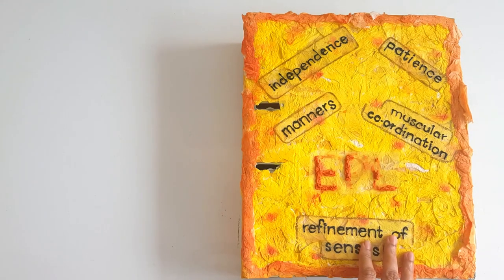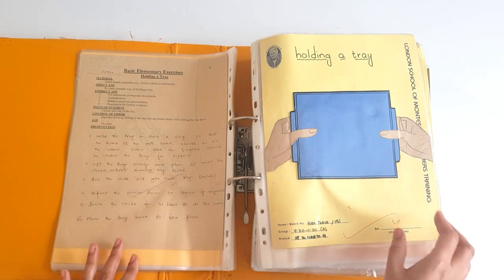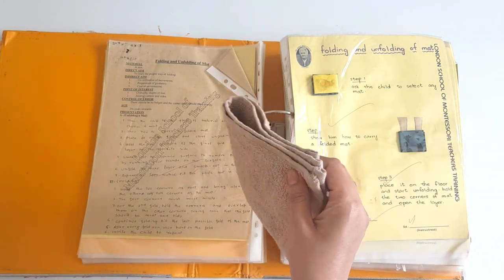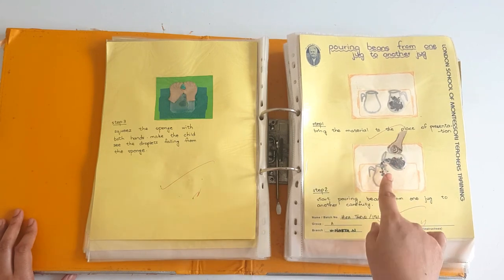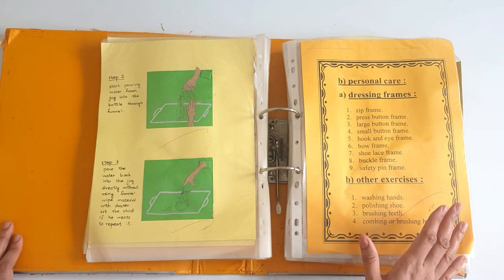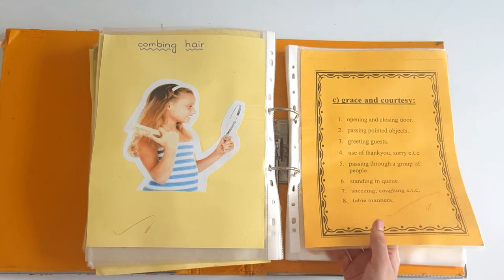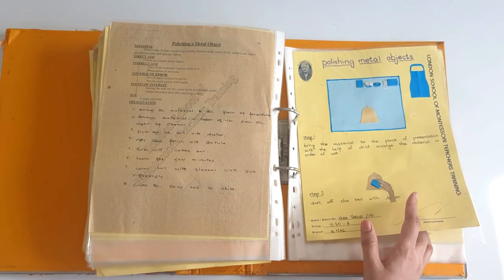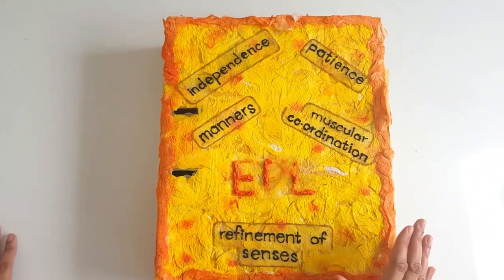Montessori Method Of Education/ EPL Exercises for 2.5 to 5+ old/ Make your child independent!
Train your little ones to be independent. EPL exercises are for children of 2.5 years old and onwards.